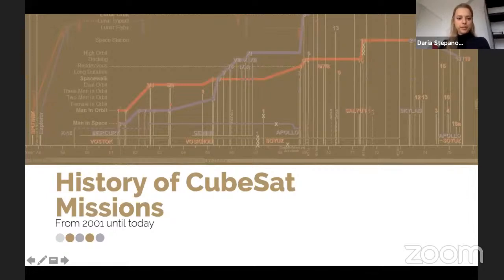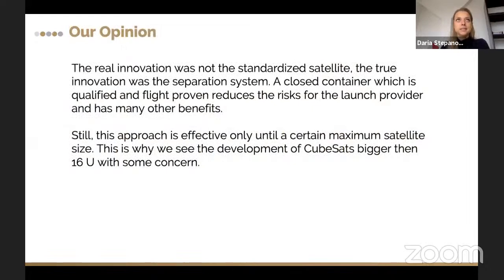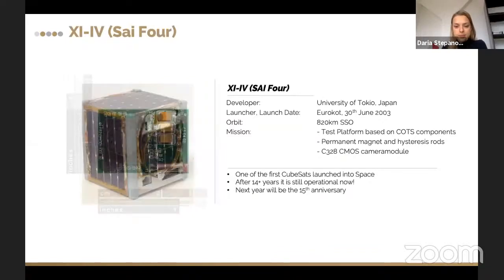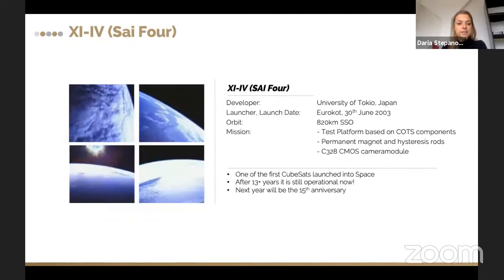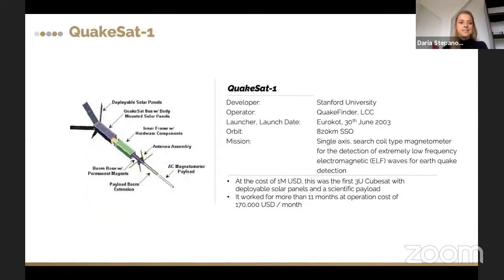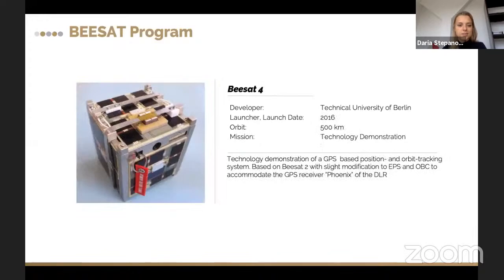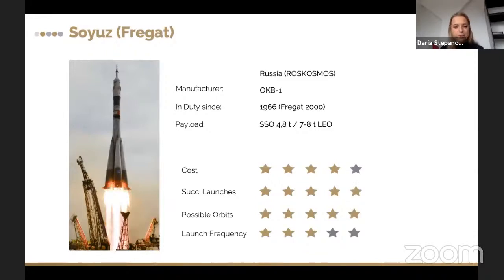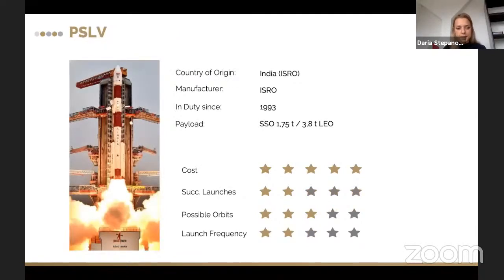Day 4 (cont. 2) Innovation Technologies in Space Systems and Communications Engineering